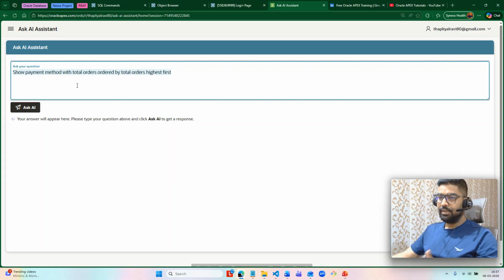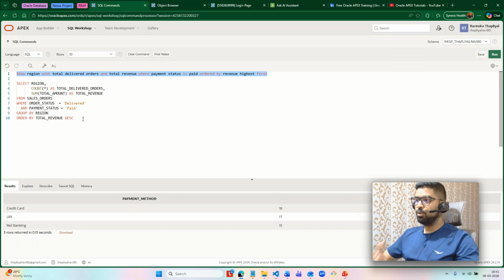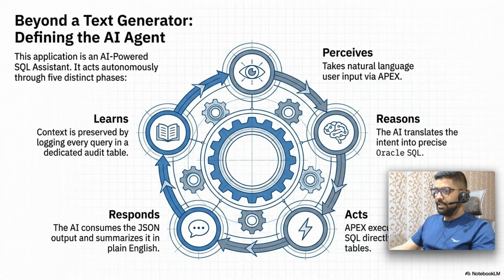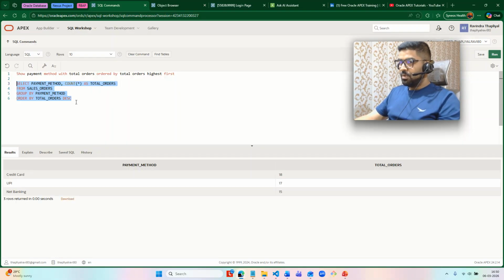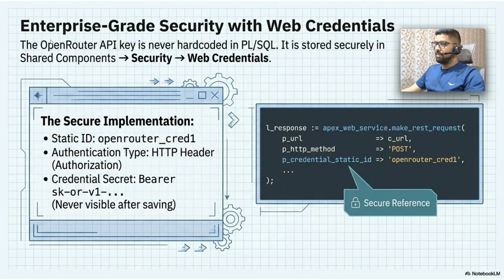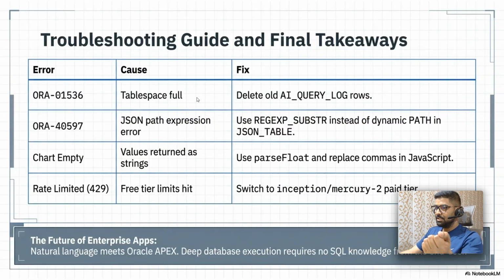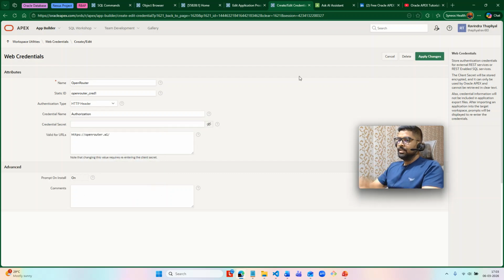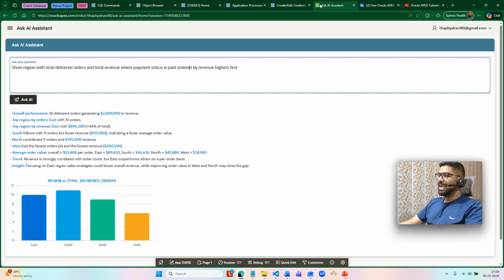How to Build an AI Assistant in Oracle APEX | Step-by-Step Integration Tutorial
How to Build an AI Assistant in Oracle APEX | Step-by-Step Integration Tutorial from beginner to advanced level. In this complete AI + database integration tutorial, you will learn how to design, secure, and deploy an intelligent SQL generation system using REST APIs, backend validation logic, and scalable application architecture.

This video is not just about calling an AI API and generating SQL.

It explains how to build a structured AI-powered SQL assistant using:

• Clear frontend-backend separation
• Secure REST API integration
• AI prompt-to-SQL transformation flow
• Backend validation and sanitization layer
• Controlled execution engine
• Production-ready security architecture
• Scalable system design principles

You will understand how modern AI-powered database tools are built — focusing on security, performance, maintainability, and real-world implementation standards.

✔ How to build an AI SQL Assistant step-by-step
✔ AI-to-database architecture design
✔ Frontend query interface design
✔ REST API integration with AI engine
✔ Backend SQL validation logic
✔ Preventing unsafe query execution
✔ Query logging and monitoring
✔ Role-based execution control
✔ Performance considerations
✔ Enterprise-ready deployment approach

This tutorial is ideal if you are searching for:

• AI SQL generator tutorial
• Build AI database assistant
• Natural language to SQL example
• Secure AI API integration
• REST API integration example
• AI + database architecture design

Whether you are an AI developer, backend engineer, database developer, or low-code builder, this session will help you understand how intelligent data assistants should be structured — not just connected.

📘 What Makes This Project Practical?

This is not a basic AI demo.

It is:

• Built with production-style architecture
• Designed with secure SQL validation
• Structured to prevent destructive operations
• Implemented with controlled execution flow
• Scalable for multi-model AI integration
• Designed for enterprise analytics use cases

You will also learn how this architecture can support advanced capabilities like:

• Schema-aware query generation
• RAG integration with metadata
• AI-assisted reporting
• Model switching
• Cost and performance optimization

In upcoming videos, we will cover:

• Multi-agent AI database architecture
• Advanced prompt engineering for SQL
• Vector search integration
• Performance tuning AI-generated queries
• Cost control strategies for AI APIs
• Enterprise AI governance patterns

ai sql assistant
build ai database tool
natural language to sql
ai database integration
rest api ai integration
secure ai architecture
ai backend validation
sql automation system
intelligent query generator